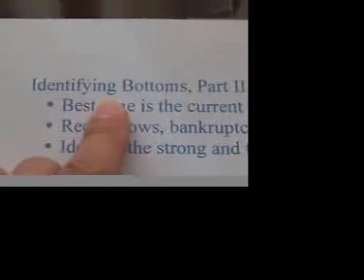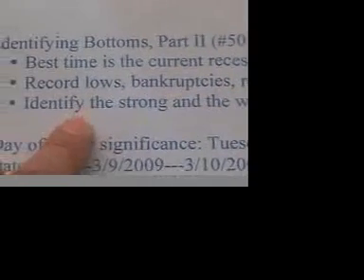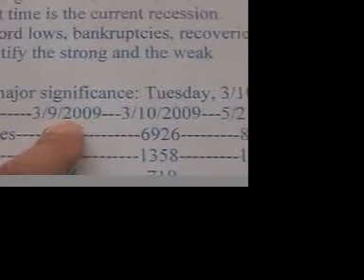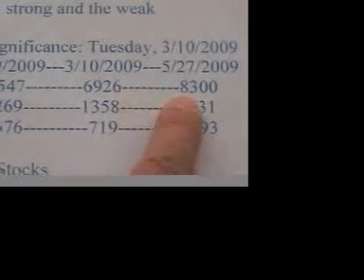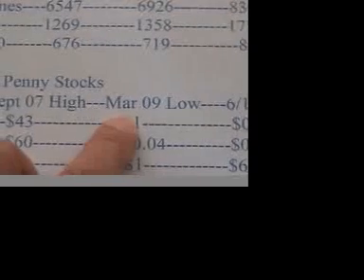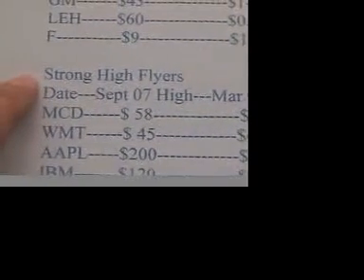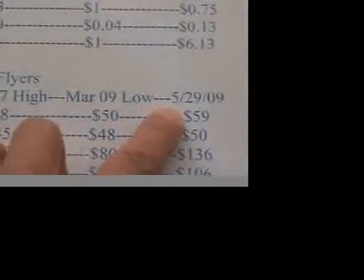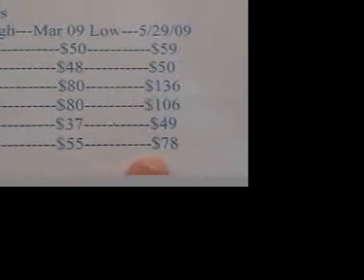Identify Bottoms, Part II -- Stock Price Analysis (#50)